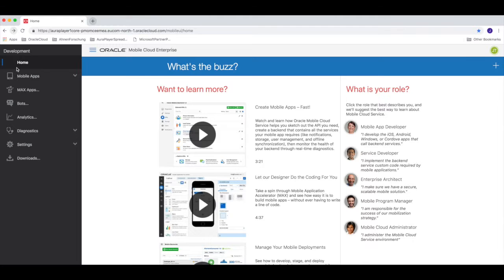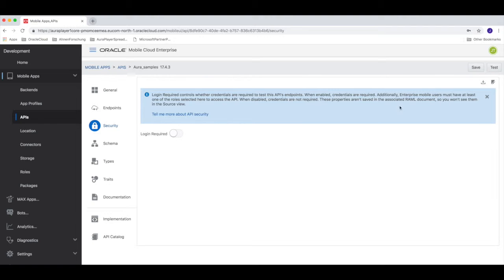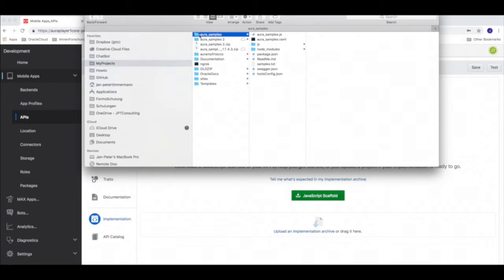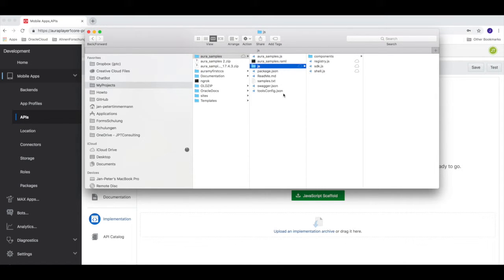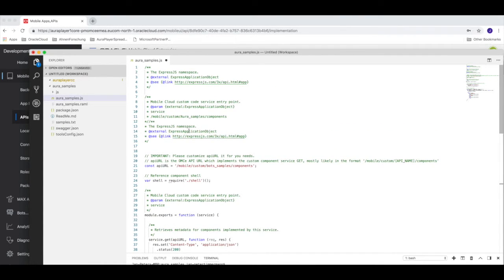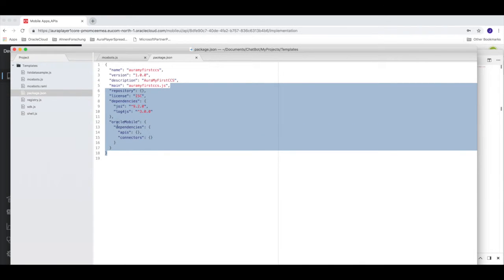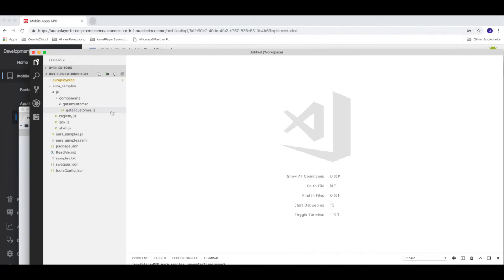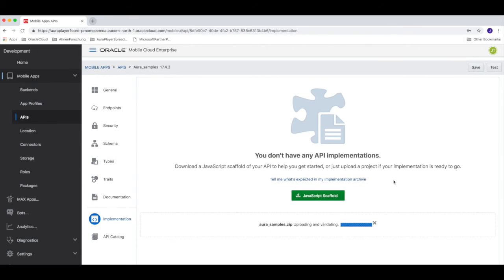Stage 1: Creating a Custom Component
Video 2 of 4: Watch this second video in our four videos series to learn how to make your own chatbot! This video will focus on step one of creating a custom component, creating an API. Make sure to watch the next video which focuses on step two, creating a back-end.